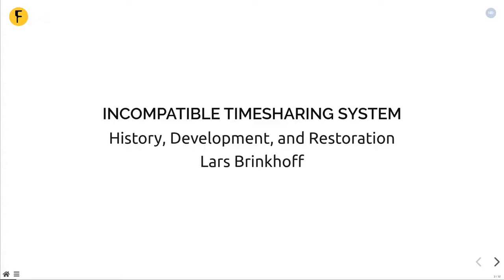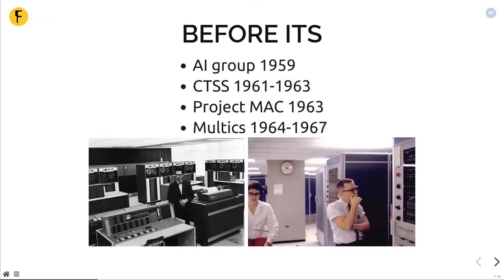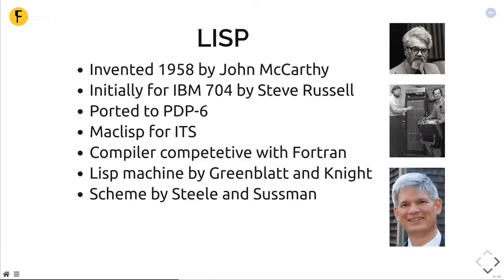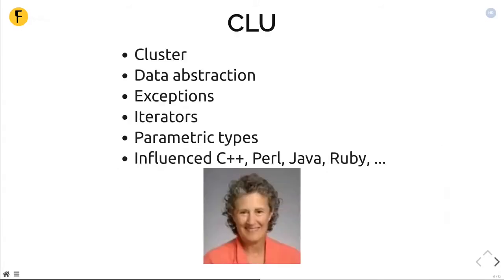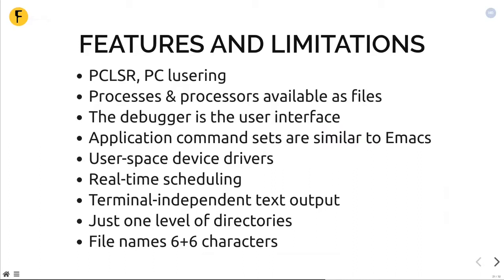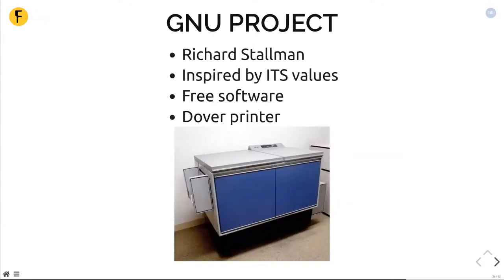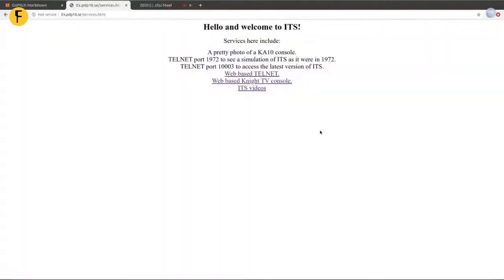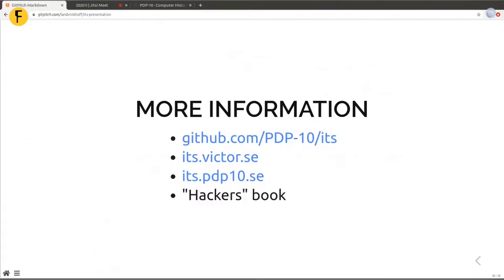Incompatible Timesharing System - History, Development, Restoration - Lars Brinkhoff